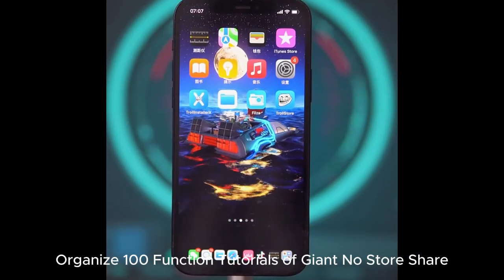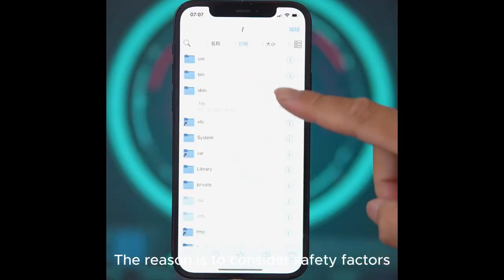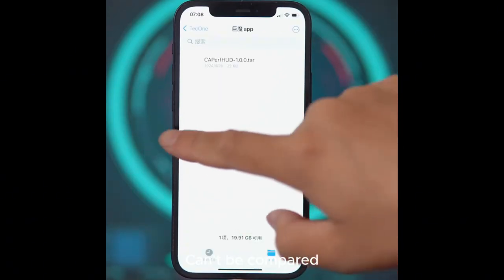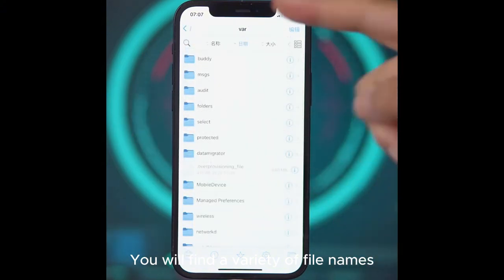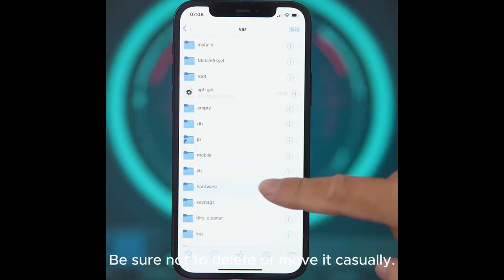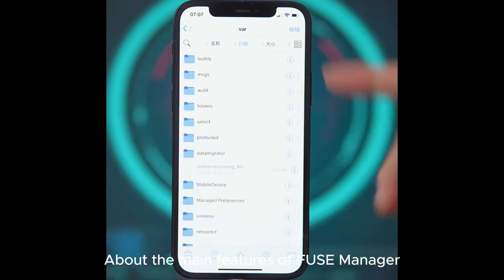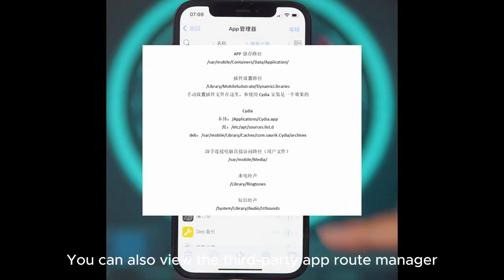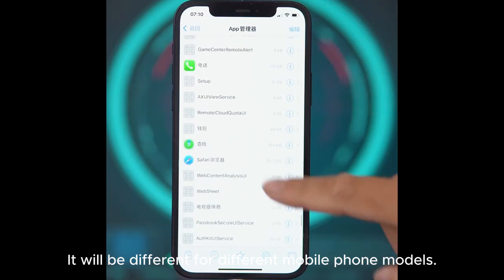How to install Filza on iphone No PC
Unlock the Secrets of Your iPhone! | iOS Tips & Jailbreak Guide
On Video:
In this video, we'll dive into the best iOS tips and tricks to help you get the most out of your iPhone. Whether you're looking to optimize performance, customize your device, or discover hidden features, we've got you covered. Plus, we'll guide you through the latest jailbreak techniques and apps to truly personalize your iOS experience.

Topics Covered:

Top iOS Tips & Tricks for 2024
Essential iPhone Hacks and Shortcuts
Comprehensive Jailbreak Guide for iOS 17
Best Jailbreak Tweaks and Apps
iOS Security and Privacy Tips
Battery Optimization and Performance Boost
🔔 Stay updated with the latest iOS news and updates
📱 Get expert advice on maximizing your iPhone's potential
💡 Discover new apps and tweaks to enhance your device

Resources & Links:

Latest iOS 17 Beta Download
Best Cydia Sources and Repositories
Top Jailbreak Tools